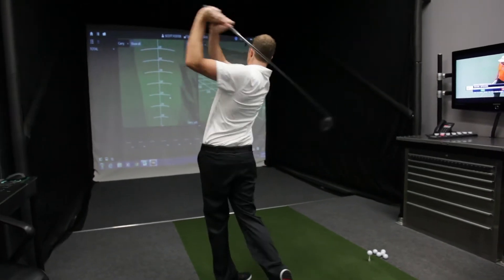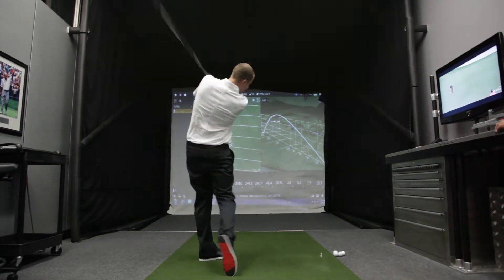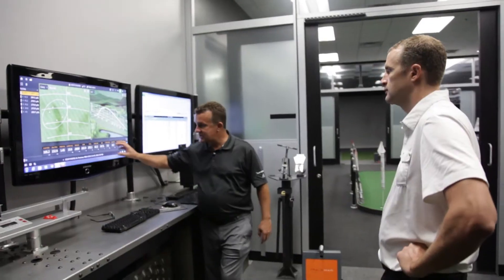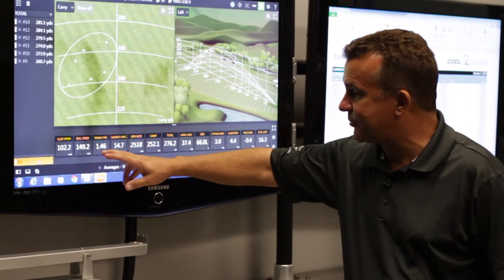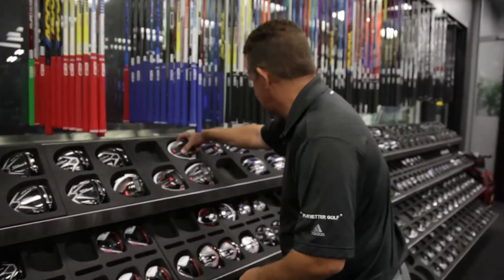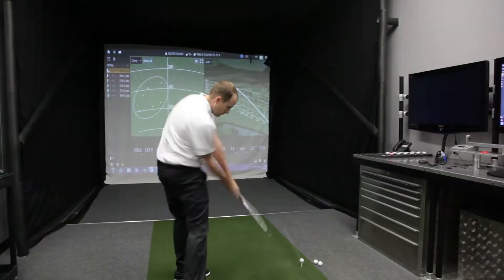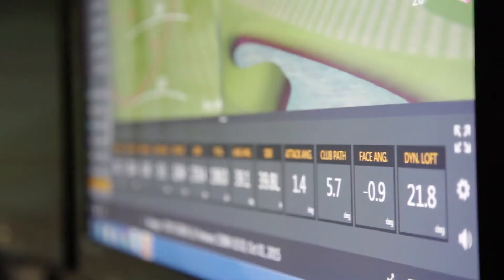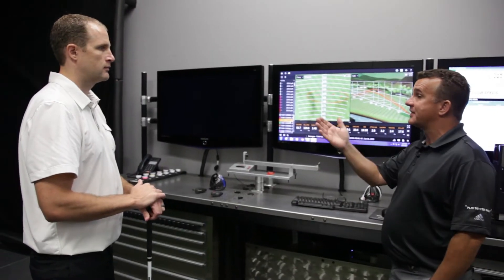Cool Clubs Driver Fitting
Please view our Cool Clubs Driver Fitting video with Mark Timms CEO and Allen Gobeski Master Fitter, PGA Life Member.